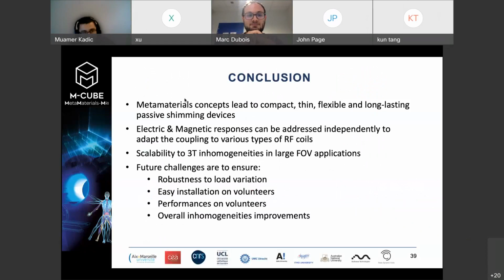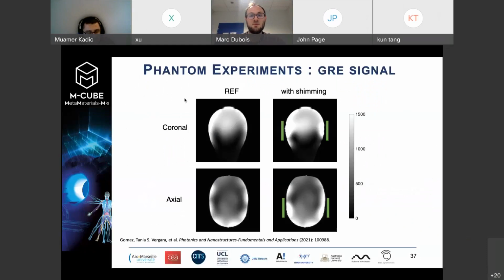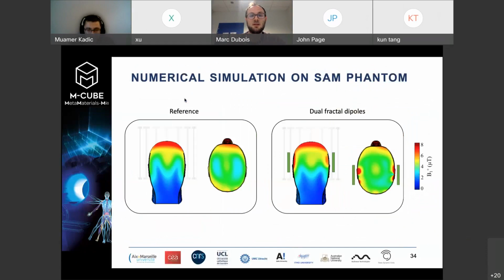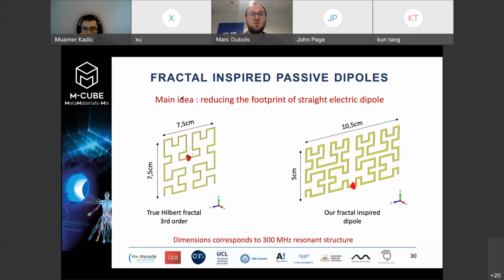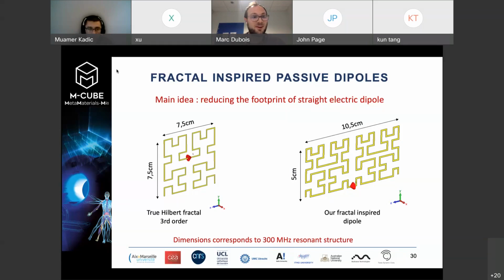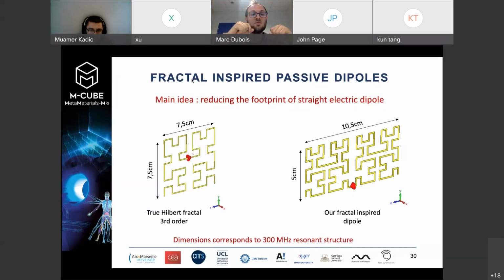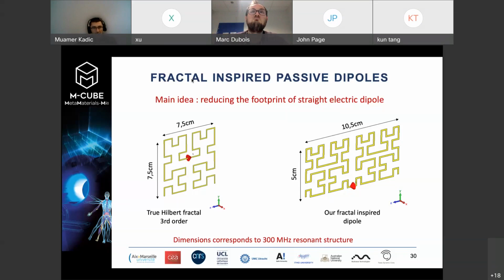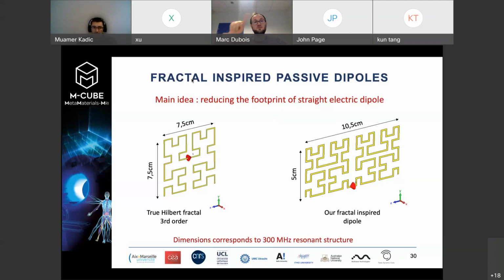MetaMAT’s 13th webinar S2 - 25.01.2022 - Q&A - Marc Dubois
Seminar 13th S2, Tuesday 25th January 2022, 14:00 (London Time)

Title: MRI metamaterials

Speaker: Marc Dubois (Mutliwave Imaging SAS, France)

Abstract: Magnetic resonance imaging (MRI) relies on a precise control of spin magnetic moments in the body tissues. To achieve such control, one needs to induce a uniform radiofrequency (RF) magnetic field flux (B1+) across the imaged volume. In 7T MRI scanners, the proton (1H) Larmor frequency reaches 300 MHz. Due to the high relative permittivity of human tissues, the associated RF wavelength can shrink down to 11 cm, which is comparable to the dimensions of some human organs. Consequently, spatially varying phase and amplitude of the RF fields generate signal inhomogeneities across the image. For head imaging, signal losses become strongly visible in the temporal lobes and cerebellum regions of the brain.
Different approaches have been implemented to improve B1+ field uniformity of transmit coils such as passive and active RF shimming. Active RF shimming is based on coils with multiple independently controllable transmit elements or channels. These additional degrees of freedom can be exploited to mitigate B1+ inhomogeneities. But, it raises challenges in terms of workflow and patient safety (specific absorption rate). In contrast, passive RF shimming relies on the insertion of passive structures between the subject and the coil. Devices based on high-permittivity dielectric materials and/or metamaterials have seen strong developement in the past years. Induced currents (displacement or conduction currents) generate a secondary RF field that corrects the initial B1+ field. This talk will review some of the achievements and remaining challenges of RF passive shimming in high field MRI applications.